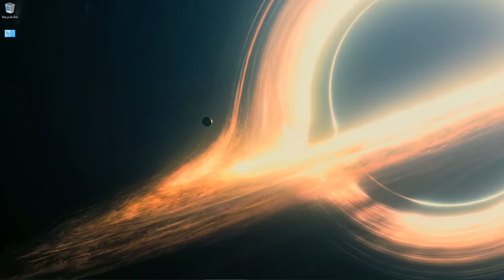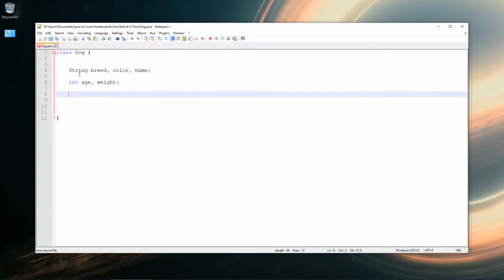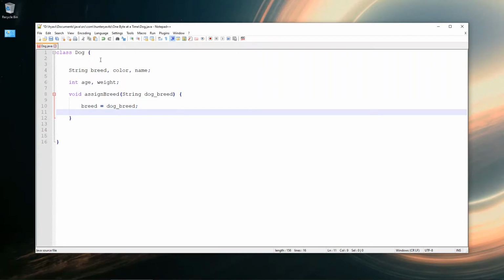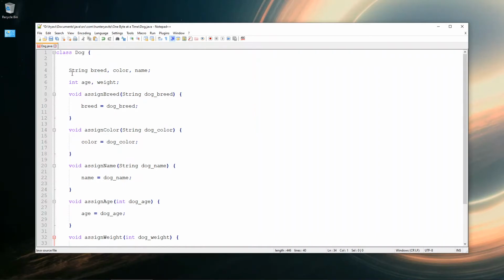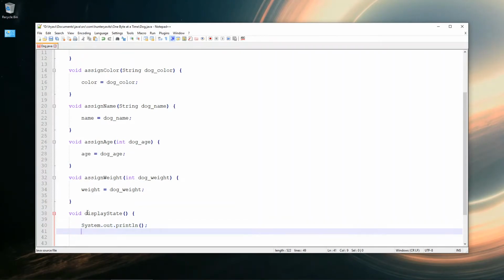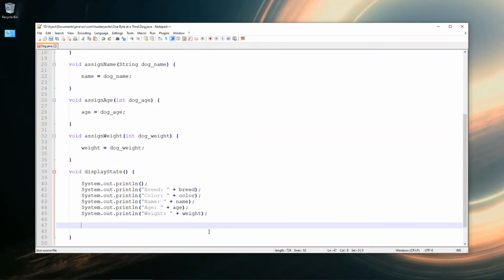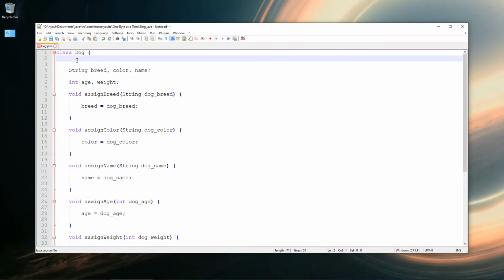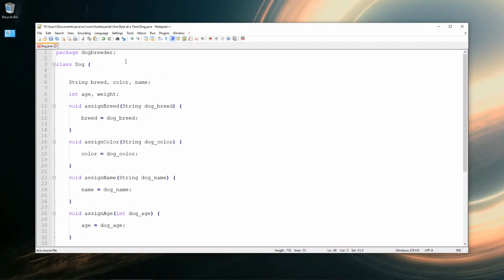Java | One Byte at a Time | 09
This video introduces classes and objects.  Additionally, it demonstrates how to make a 'dog' class file with states and behaviors.